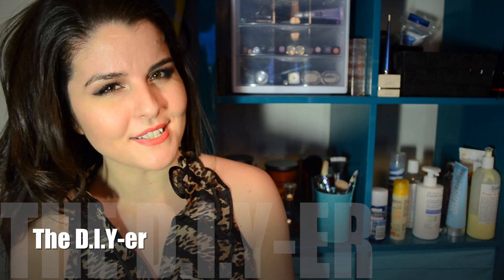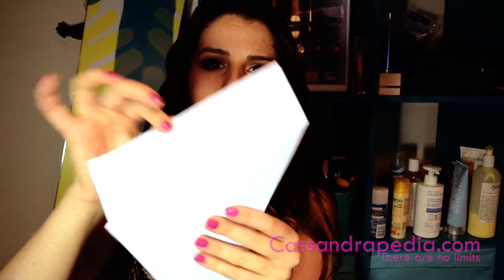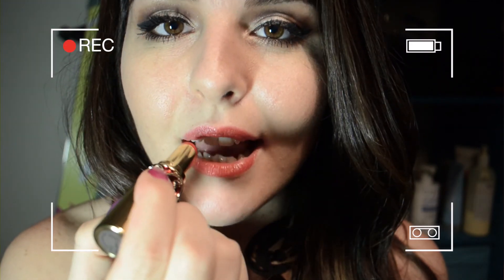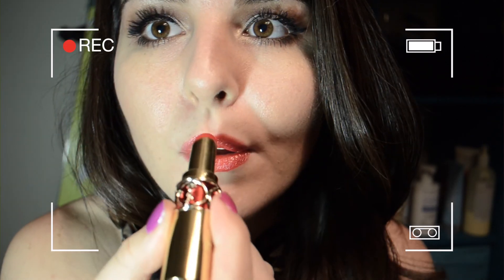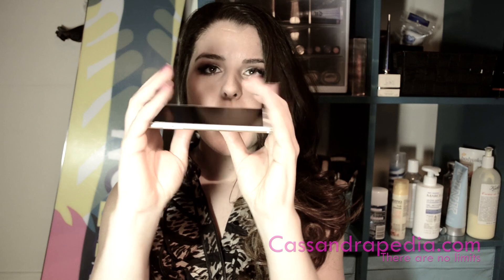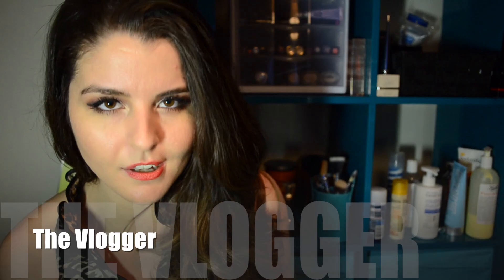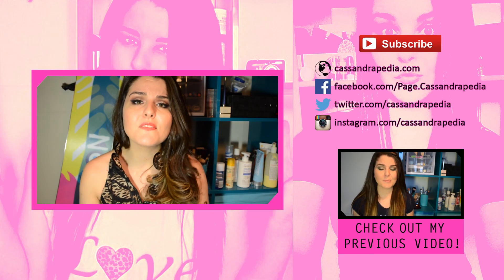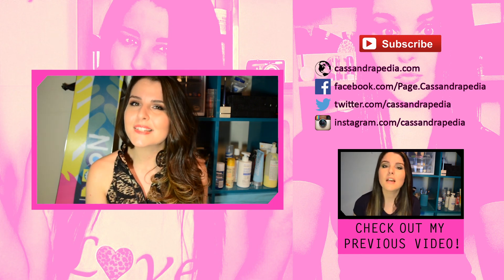Types of YouTubers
If you want to see some snowboarding shots be sure to watch to whole video! (99% of my falls where done on purpose for this video) I hope you enjoyed todays video!

What Type of YouTuber are you?

Creep me all over the inter-web!